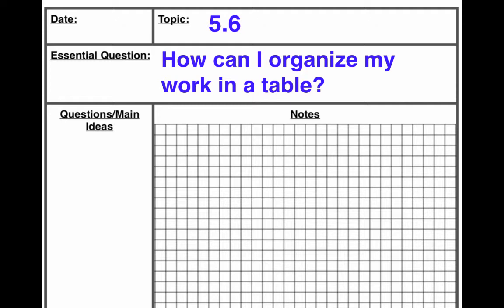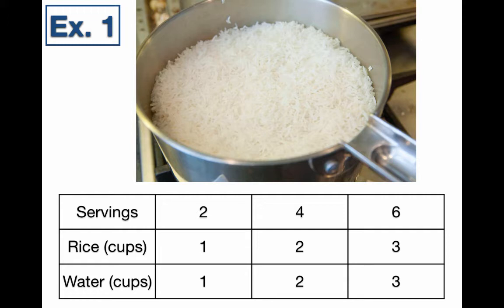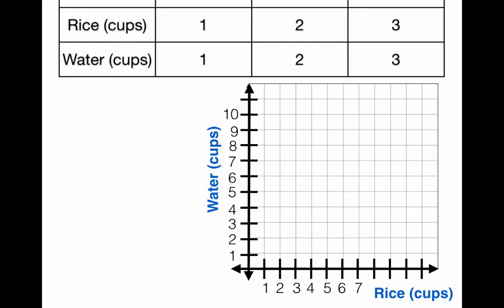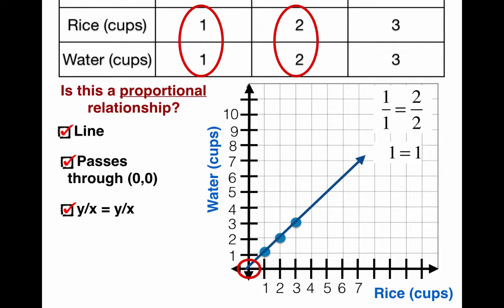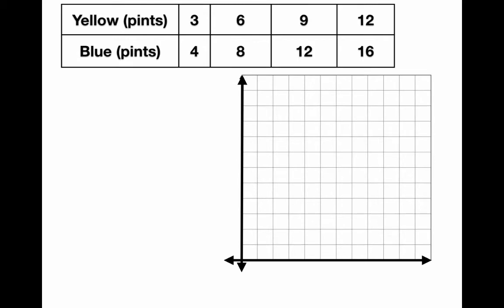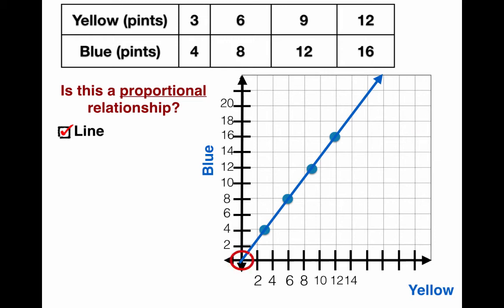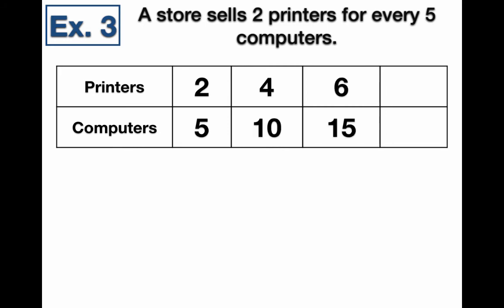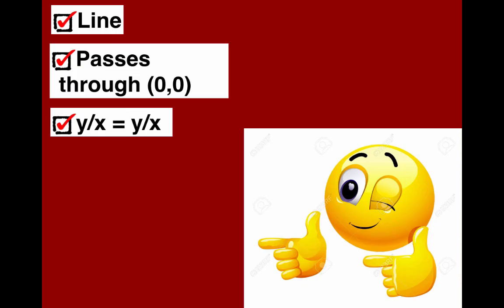5.6(A) Graphing Proportions (K)